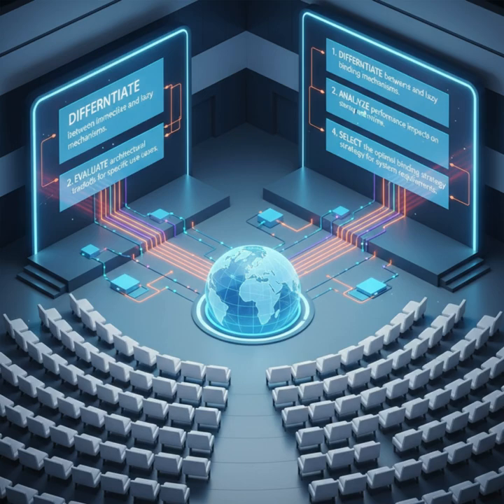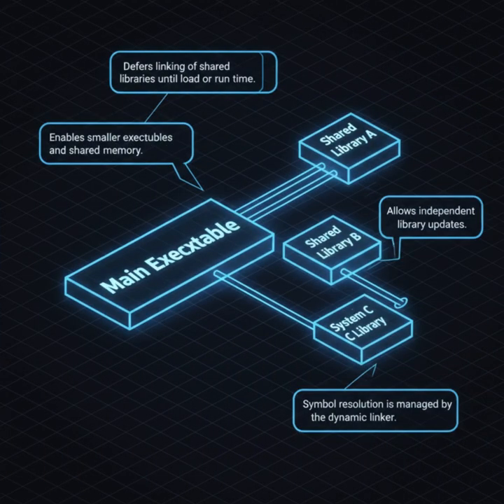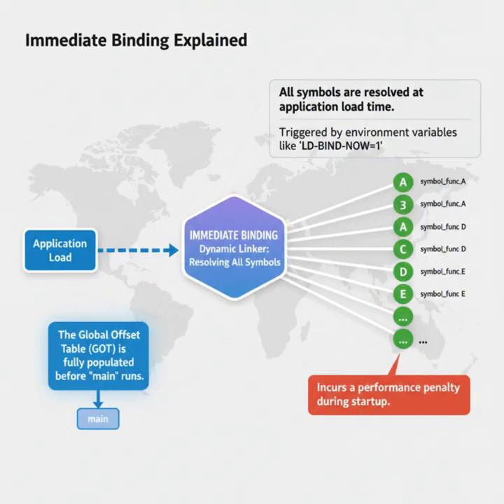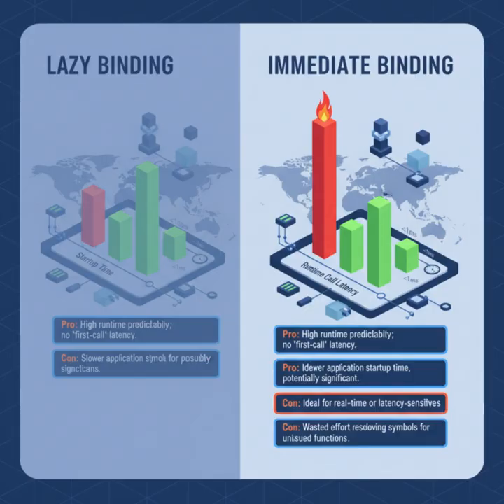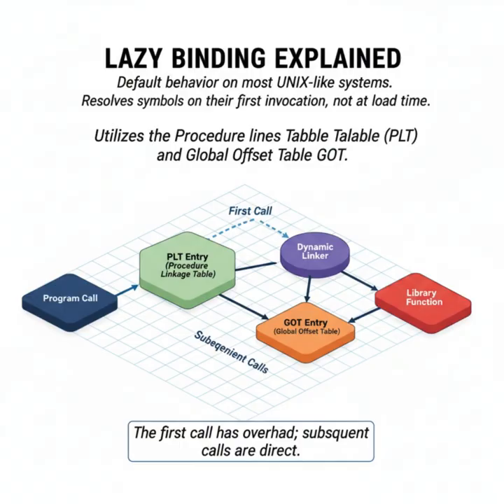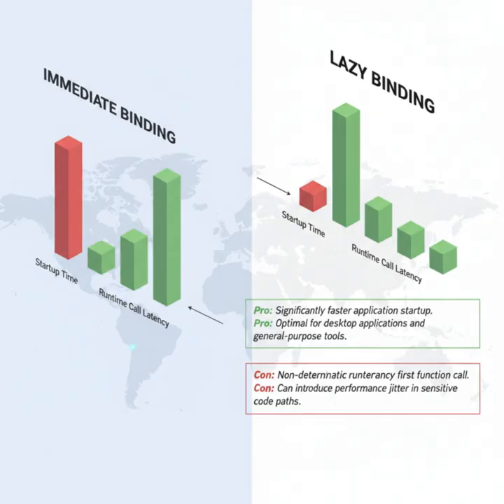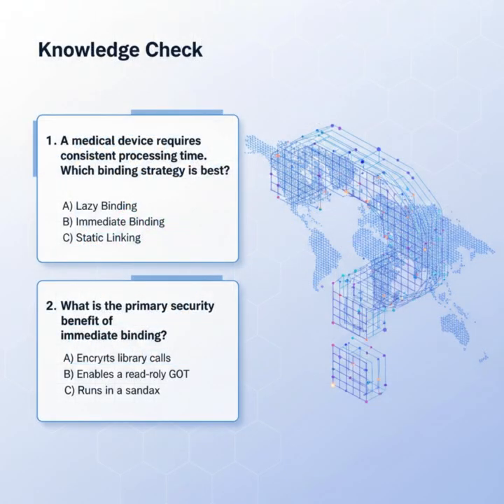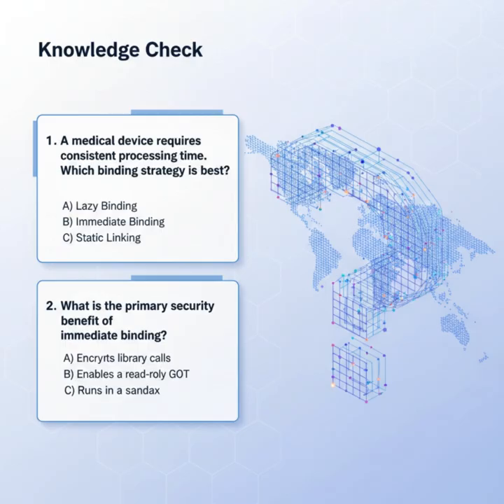Dynamic Linking Performance: Lazy Binding vs Eager (Immediate) Binding Explained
In this video, we unravel the core differences between lazy binding (also called lazy linking) and immediate (or eager) binding in the context of dynamic linking. We explain how lazy binding defers symbol resolution until a function is first called, using the Procedure Linkage Table (PLT) and Global Offset Table (GOT) approach. This can reduce startup overhead by avoiding unnecessary relocations for symbols that may never be used.